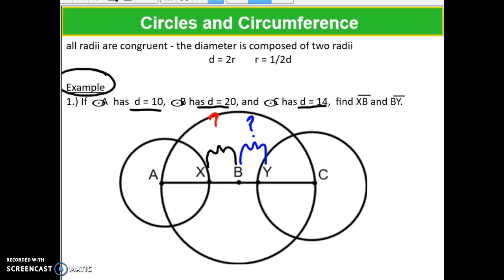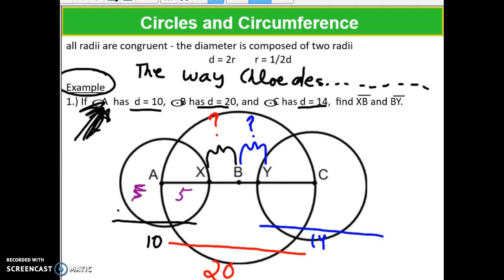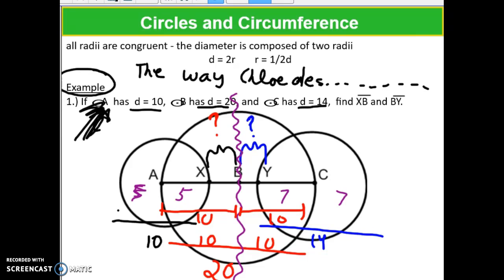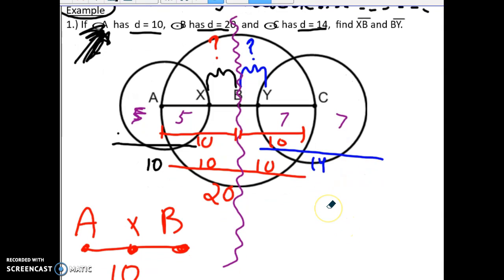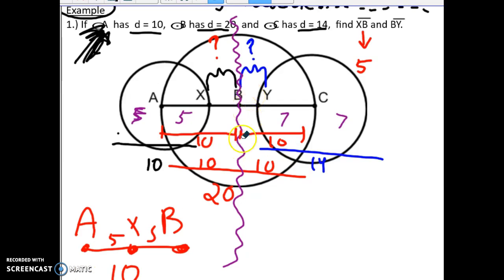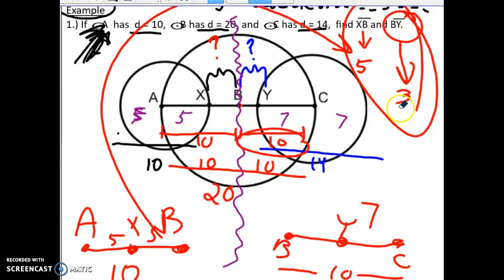Circle Inside Circle